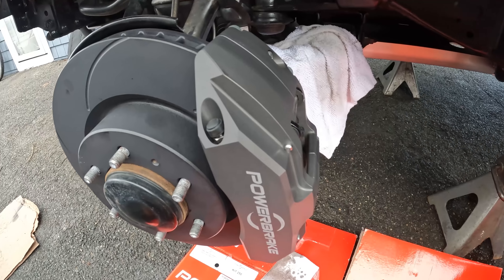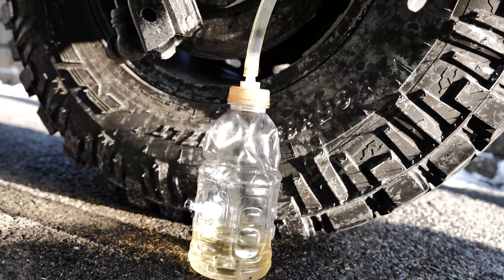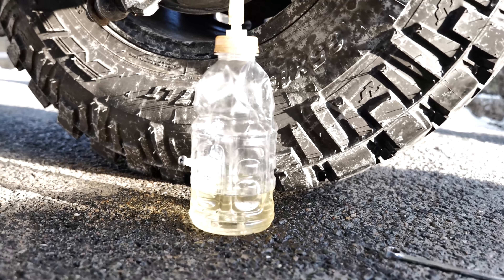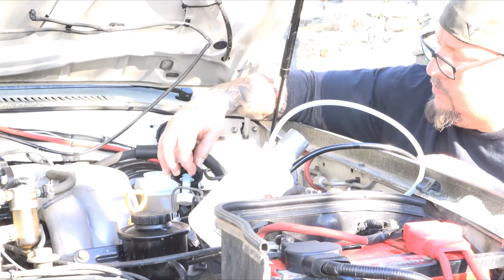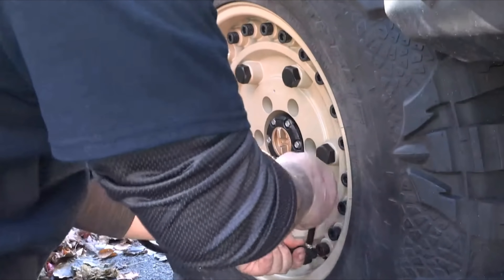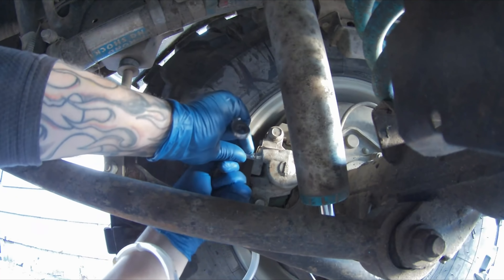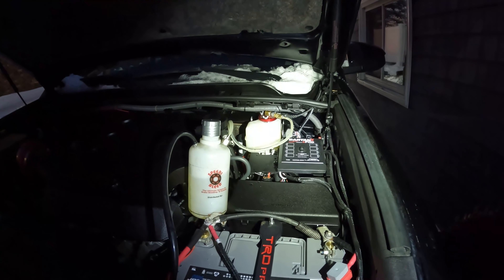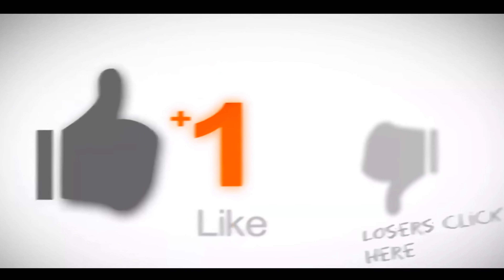SPEEDI BLEED : Bleed your brakes Alone and BETTER than a Brake shop!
@00:; START
@00:53  INTRO
@01:51 SKIP INTRO